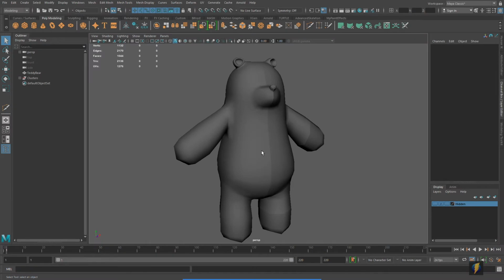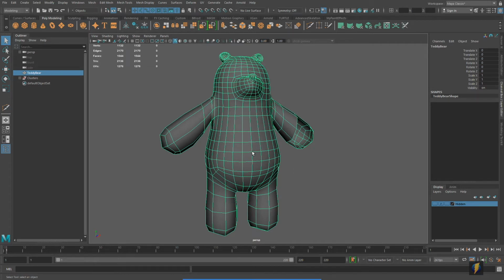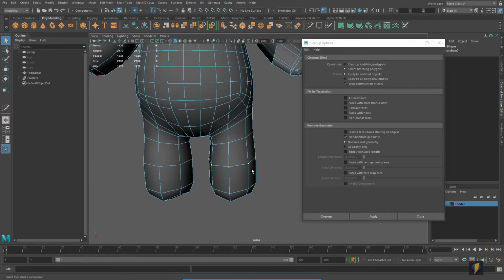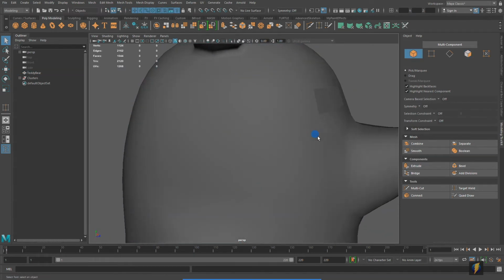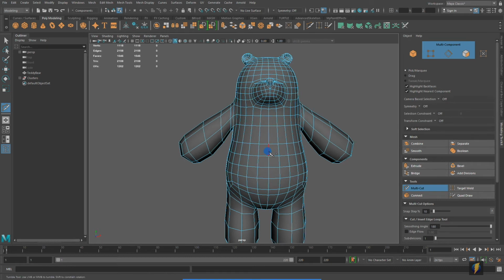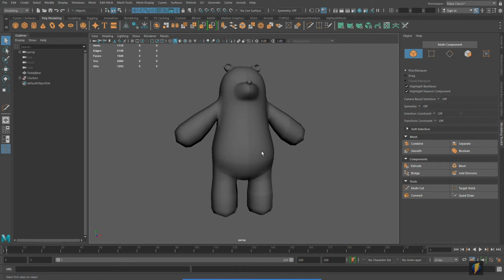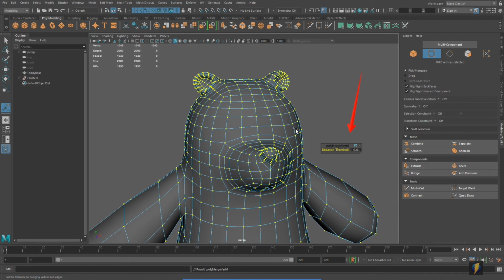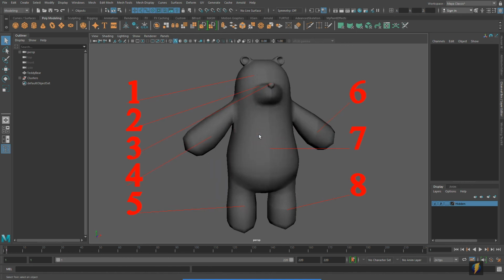Learning Maya- Fixing Common Modeling Problems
In this video we look at some common modeling problems and how to find and fix them.